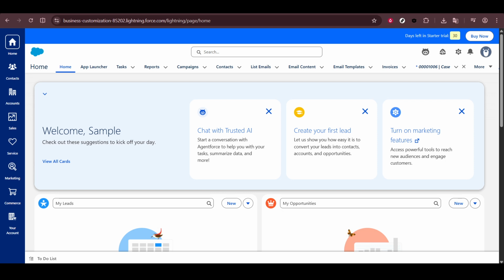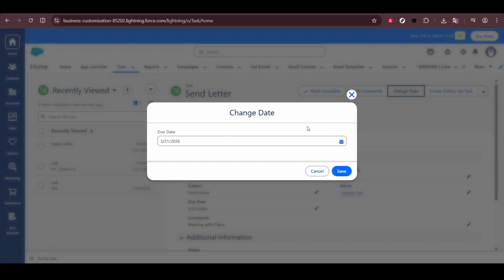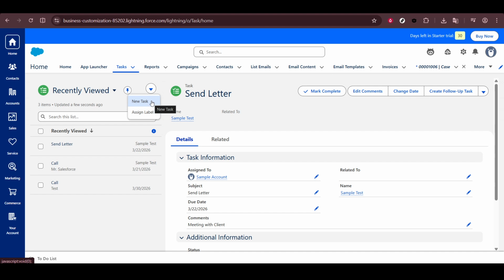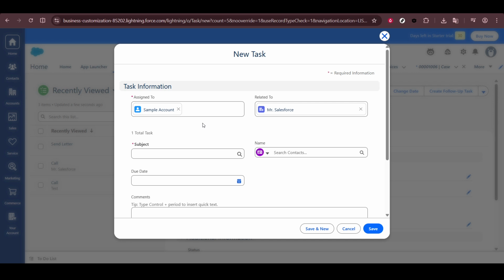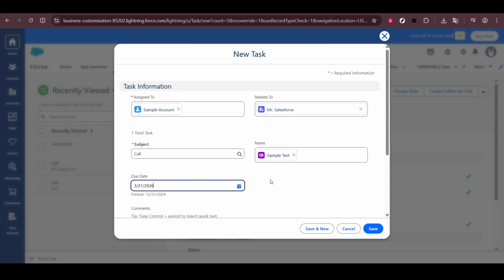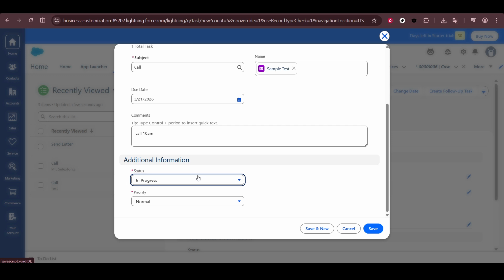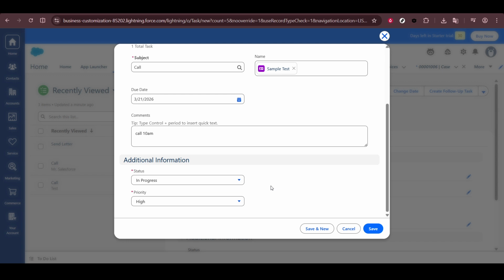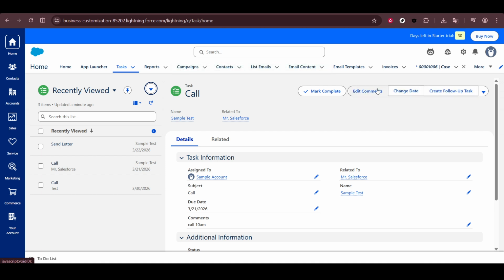How To Set Reminders On Salesforce [EASY GUIDE]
How to Set Reminders on Salesforce

In today's video we will learn how to set reminders in Salesforce. This tutorial covers the complete process. salesforce,salesforce reminders,salesforce tutorial